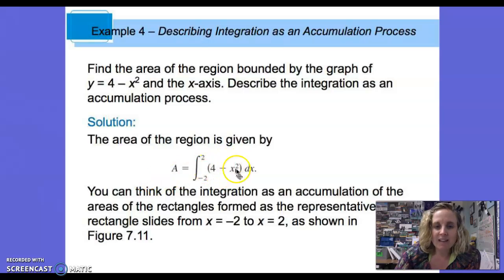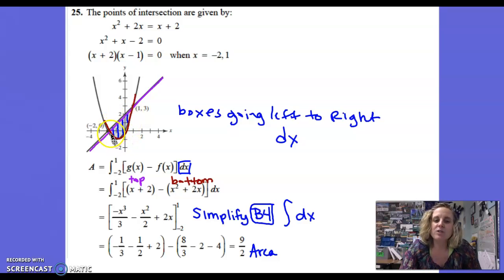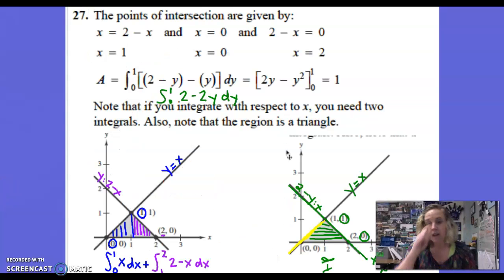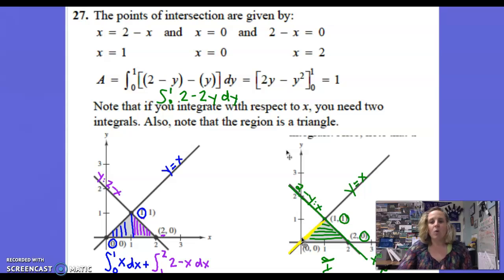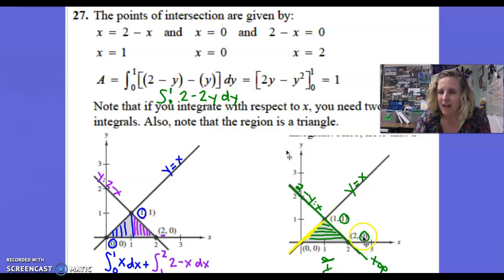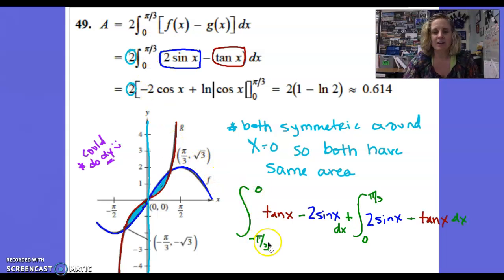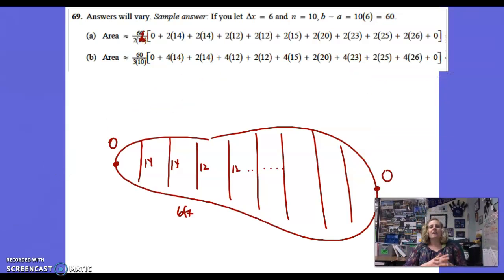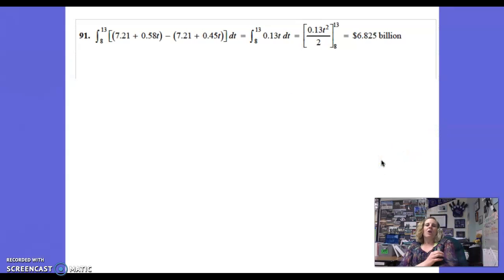Calc 7.1 Part 2